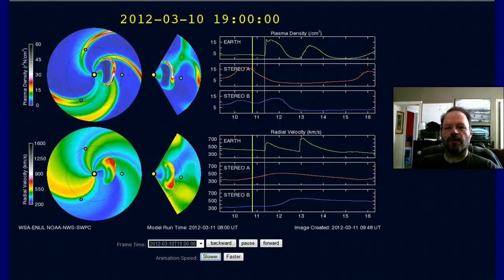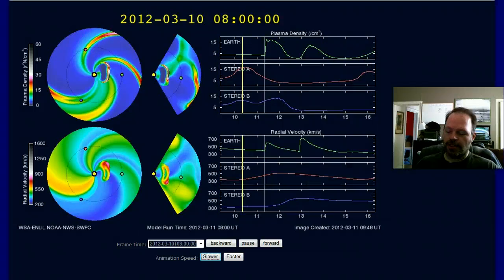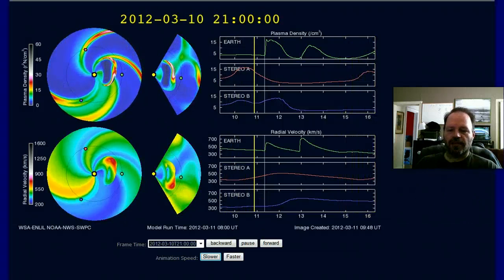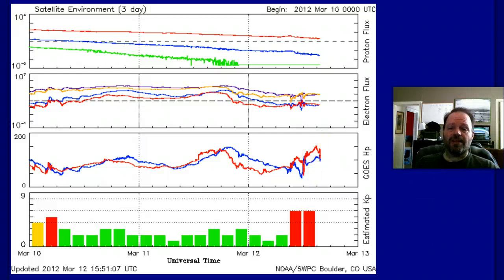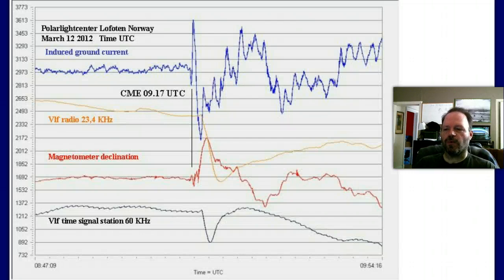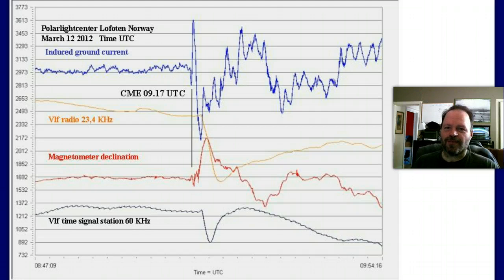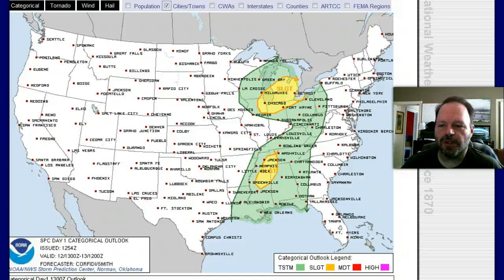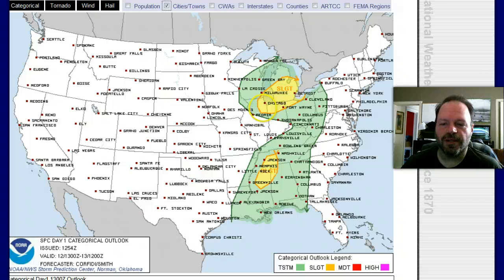3-12-2012 Interplanetary Shockwave Arrives Early ... A G-2 Magnetic Storm in Progress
IPS arrives earlier and gives a bigger punch than expected.  Currently a G-2 geomagnetic storm is in progress and an S-1 Solar Radiation Storm is in progress. A quick look at the possibility of severe weather across the U.S. today.